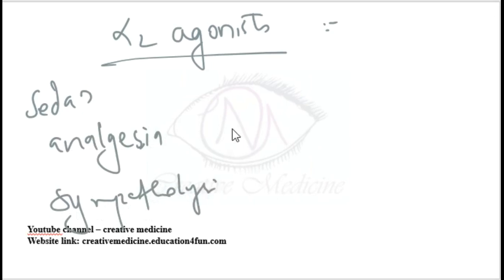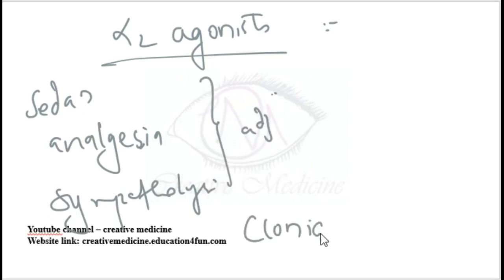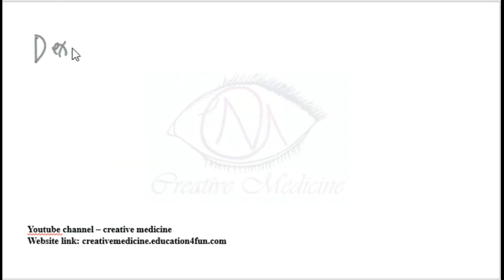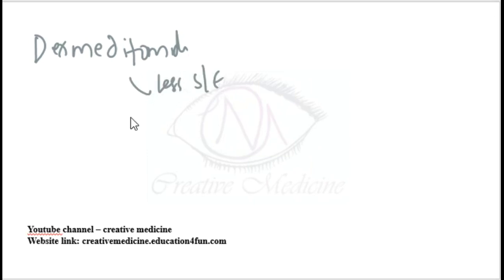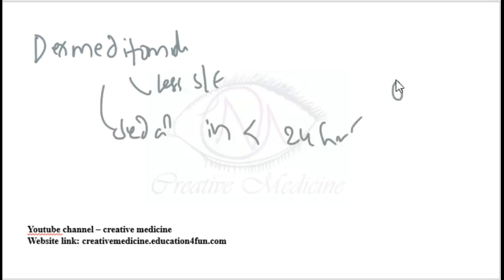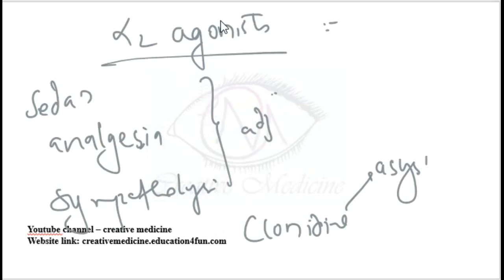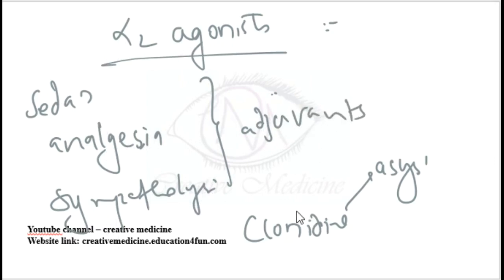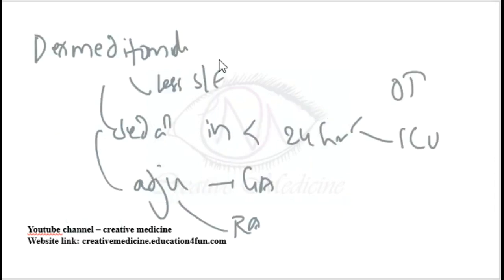Lec 11 Neuroleptic Analgesia mp4